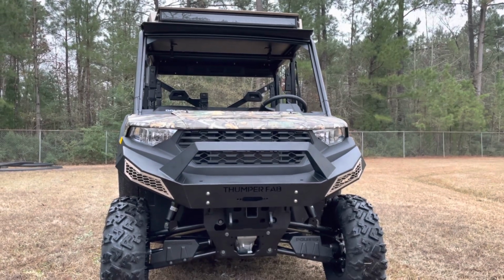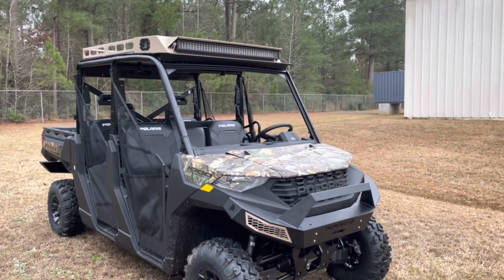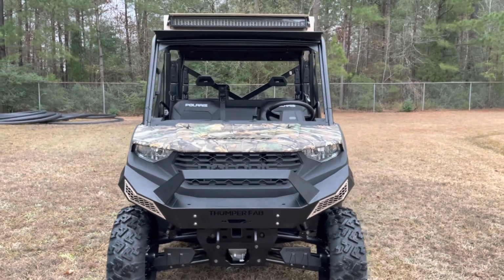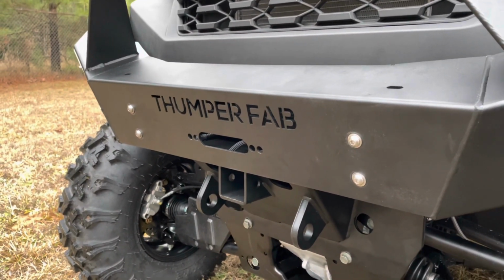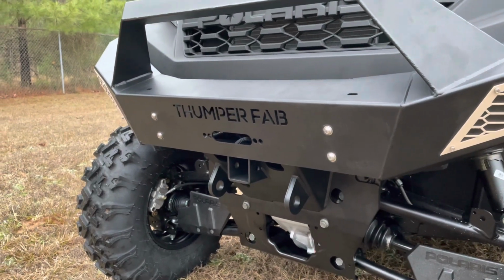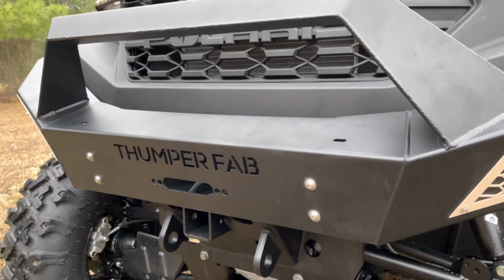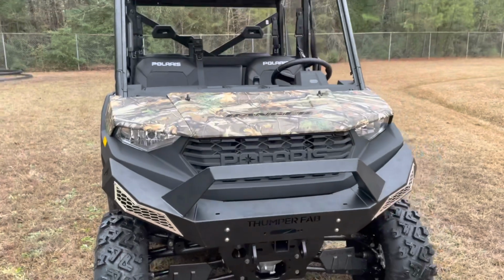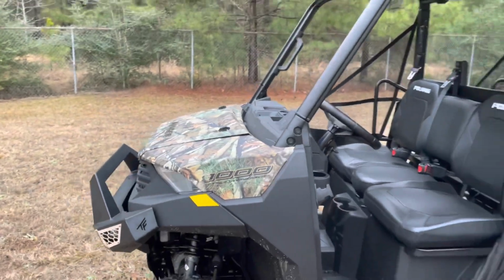Polaris Ranger 1000 Front Bumper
Designed to fit your Polaris Ranger 1000 or Ranger XP 1000 like a glove, and dramatically change the look and purpose by giving you the strongest winch ready SXS FRONT bumper for the POLARIS Ranger on the market! Rated for a 6,500 LB winch!! The Thumper Bumper has become known for its strength, design, and high quality welds. We don't hide our welds! This is quality and strength you can see!

Winch Mount Area
CNC Laser Cut holes with multiple mounting options for your winch including 3.0" x 4.87" and 3.0" x 6.59" Bolt Pattern for narrow and wide body UTV winches. Rated and ready for up to a 5,500 LB winch!

E-Track Tie Down Slots
CNC Laser Cut E-Track slot on underside of bumper on passenger and driver side. Allows for quick and easy tie down points when trailering your Polaris Ranger. E-Track mounts give you multiple options for straps, d-rings,

Dual 6" LED Lights
Dual 6" Dual Row LED light bar with Stealth Optics will help brighten your day but mostly your night. Designed to fit perfectly in the bumper and remain protected from trees, brush, and trail obstacles. We even provide a dash switch that matches your factory rocker switches! Cool on the outside and inside.

Check out the full lineup of winch bumpers, audio roofs with Rockford Fosgate, nerf rails, and more hunting accessories